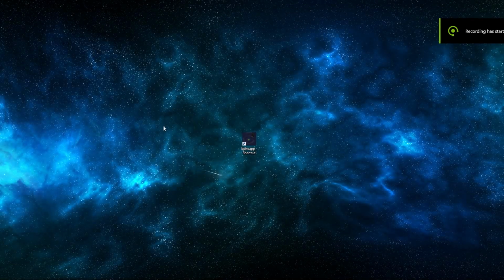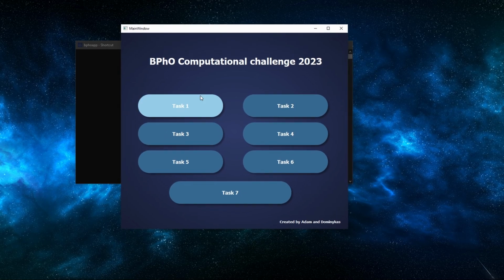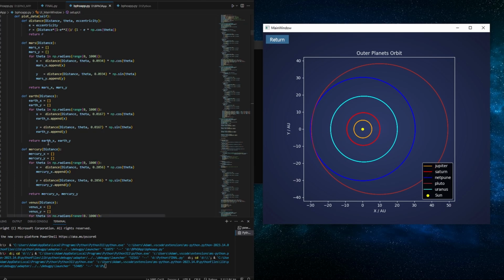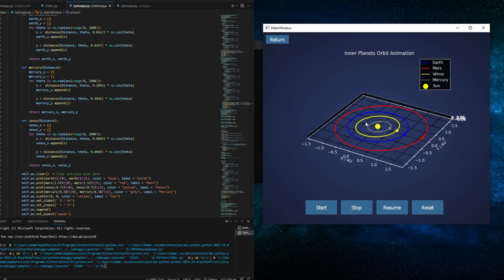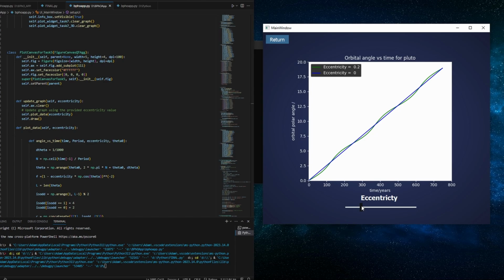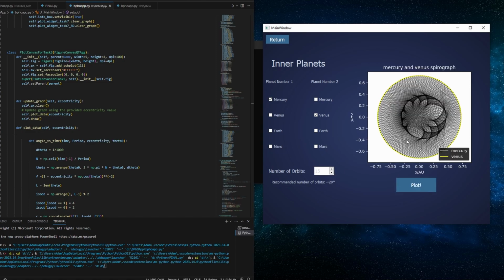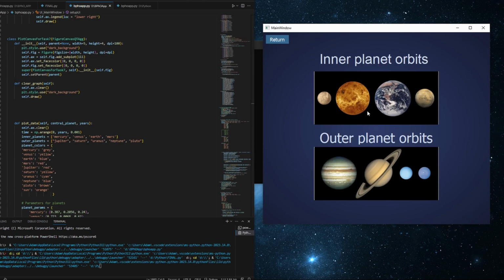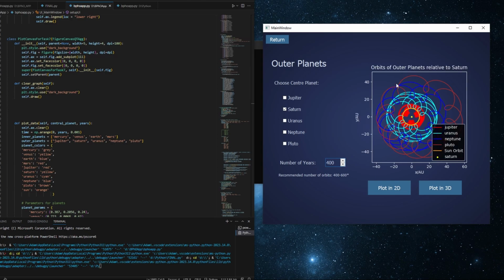BHpO Computational challenge 2023